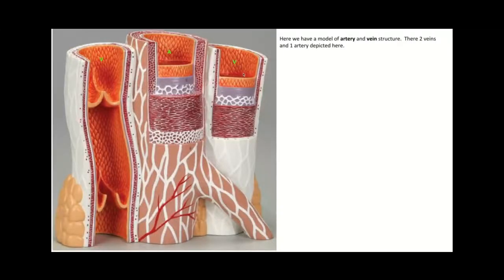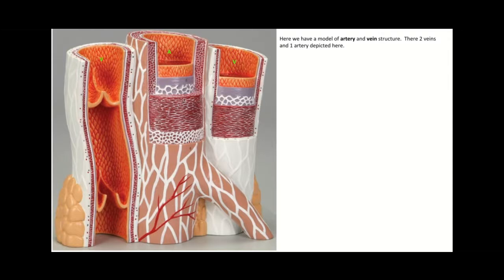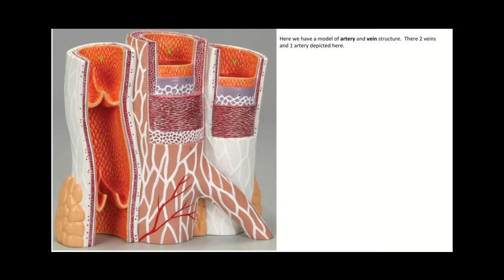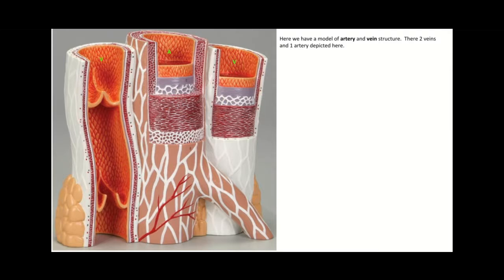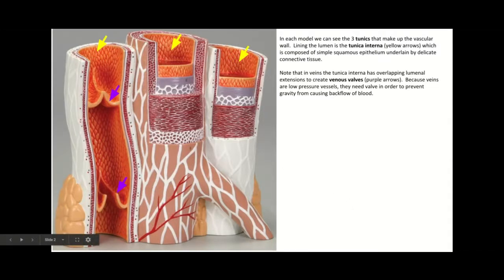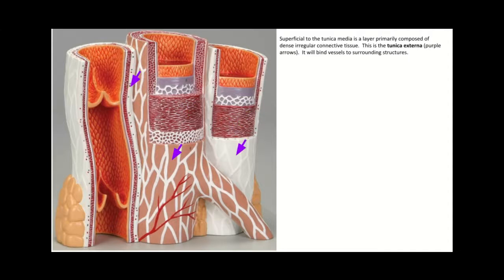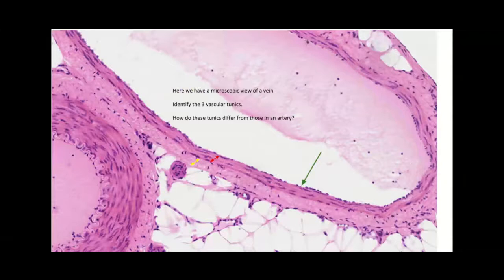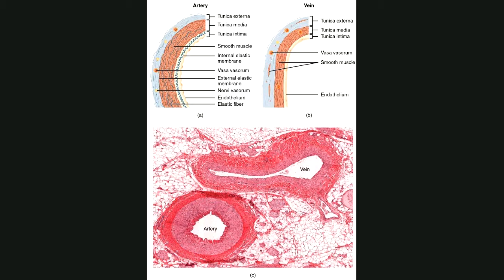Microstructure of the Blood Vessels